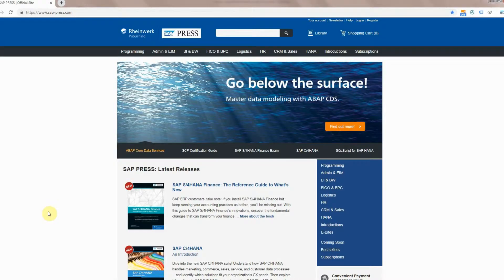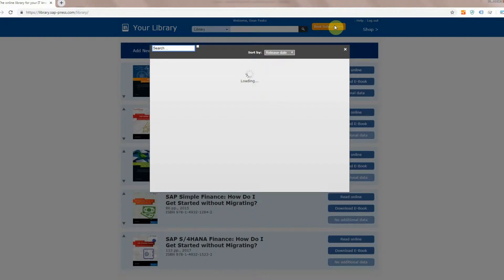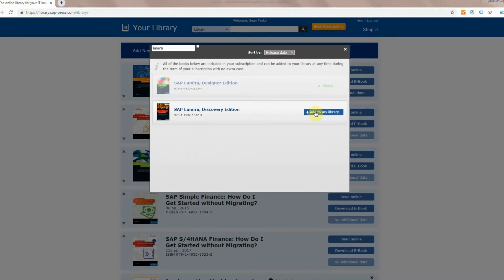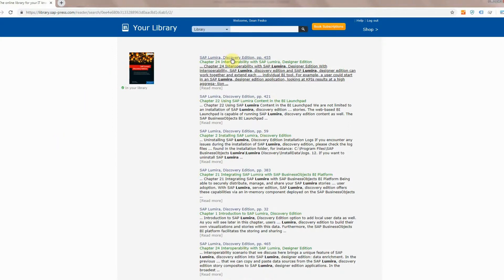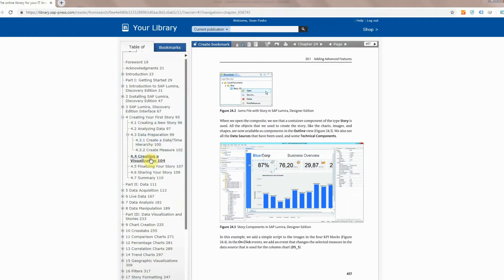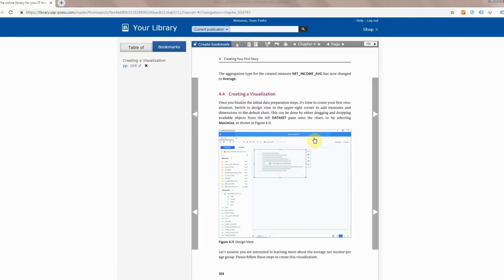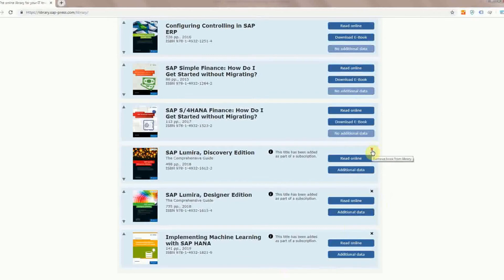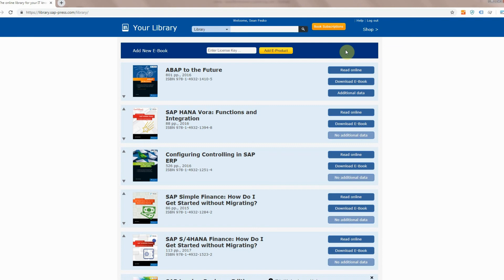Using an SAP PRESS Subscription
Want to learn how to use an SAP PRESS Subscription? Follow along with this video.